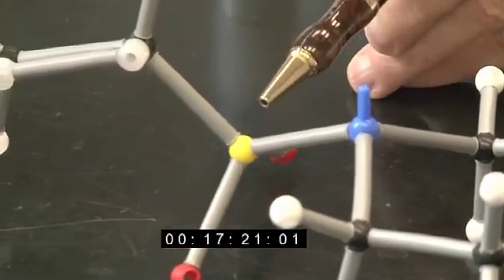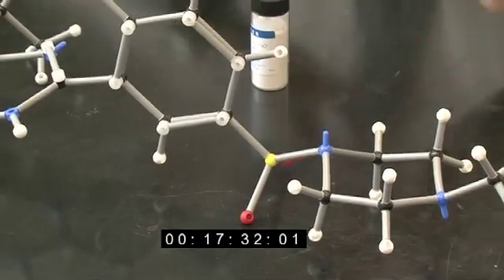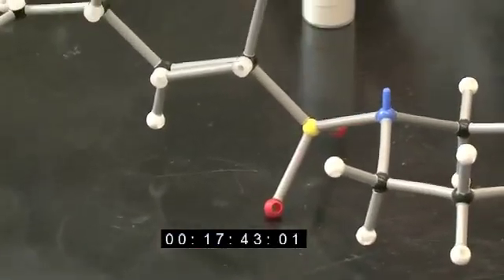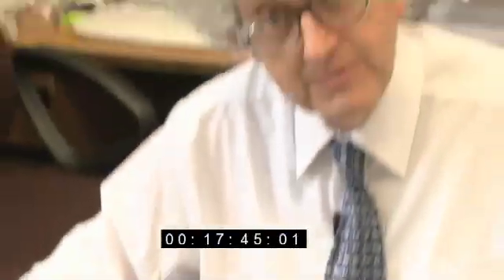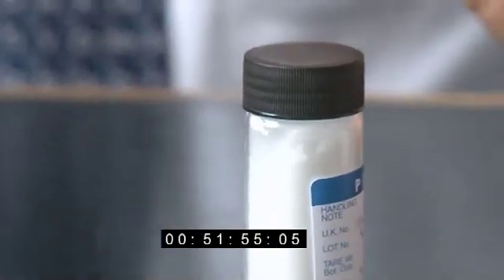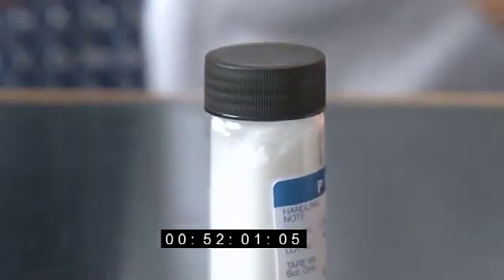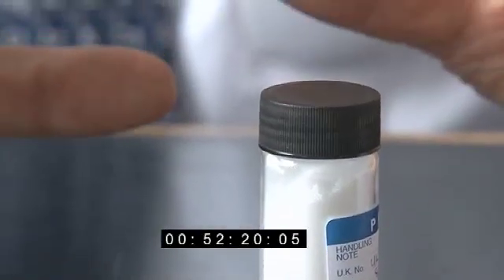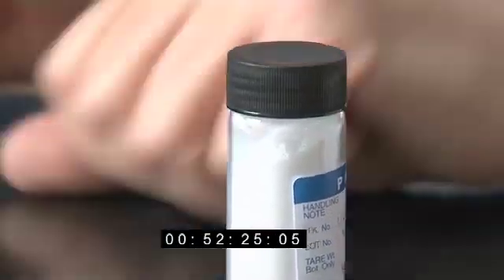Viagra (extra footage)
More footage from Profesor Martyn Poliakoff on the drug Sildenafil citrate (Viagra) and why it is a triumph for green chemistry.